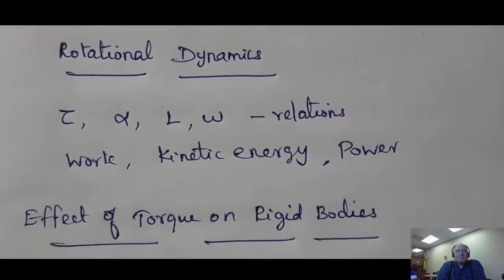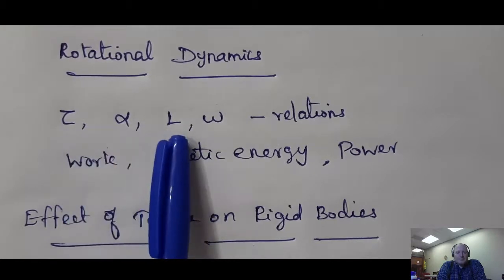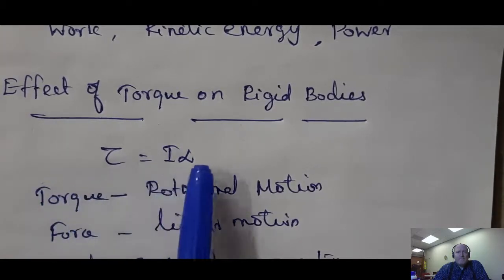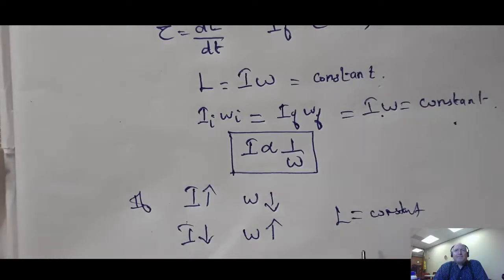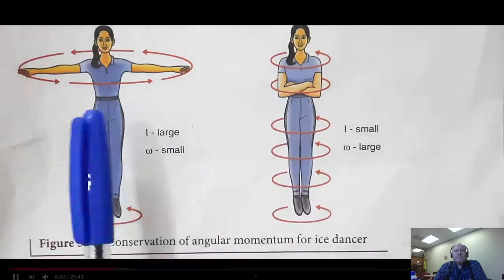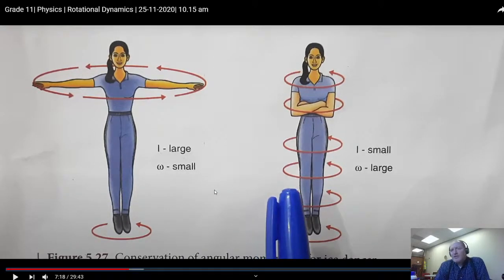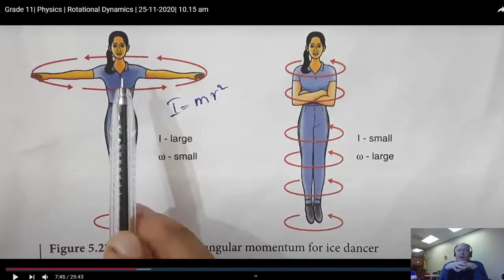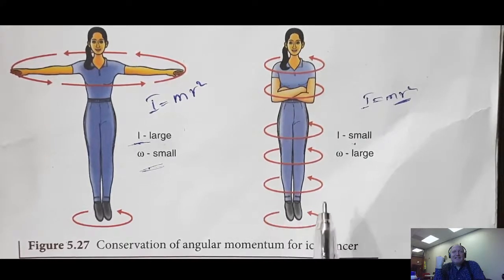Physics reaction #31 angular moment and torque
Loved the organization, the suggestions for note taking, and the great description of an image from the text.

I also realized that while rarely does momentum stay constant while KE changes, quite often angular momentum stays constant and KE changes.